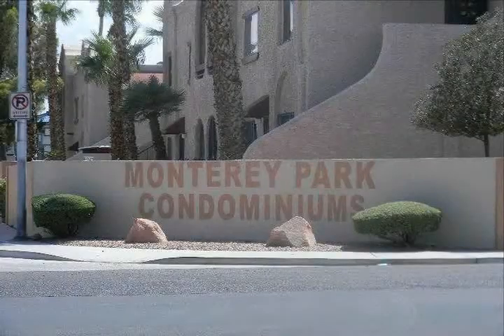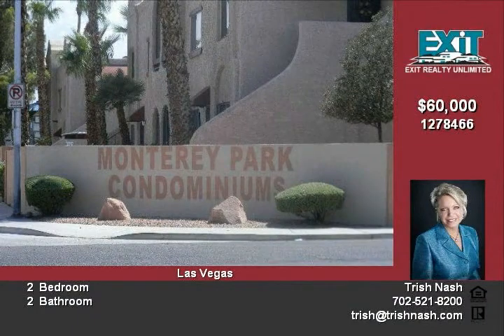5081 Pioneer Ave Las Vegas NV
WOWHUD Owned2 bedrooms, 2 bathsPer FHA Appraiser 1104 sqft InsuredEligible for FHA 203KDisclosures:Property is NOT located in a FEMA Special Flood Hazard Area but is listed as a low to moderate flood riskPlease refer to wwwFloodSmartgov for additional information regarding flood zones and insurance,Condominium,HOA Assoc fee of$160 MonthlyAgents please see attached Overbidding & Escrow Repair addendum & others

Video uploaded on Thu 23 Aug, 2012